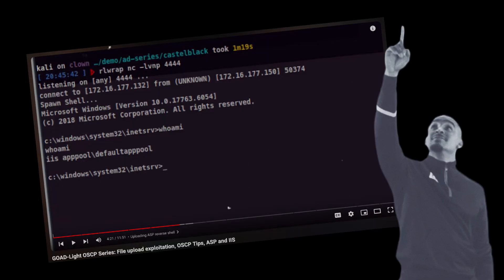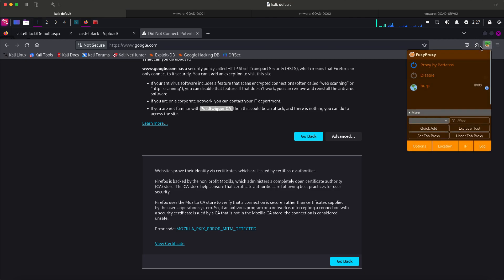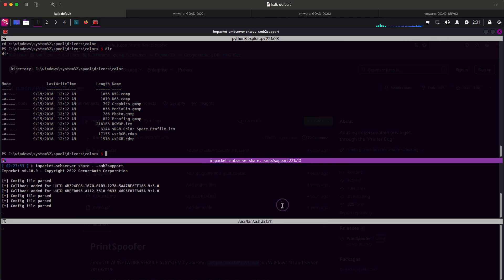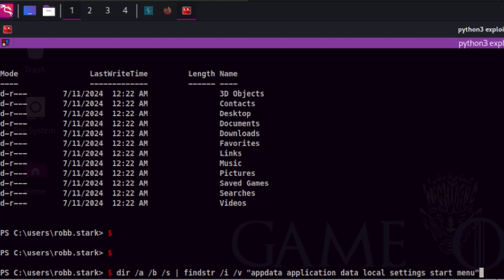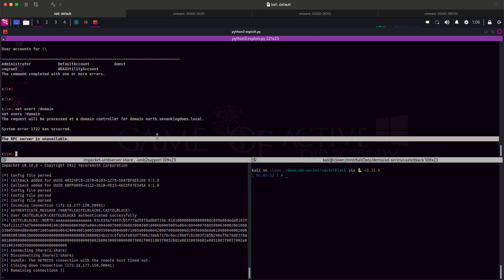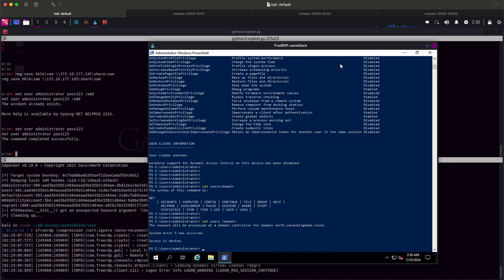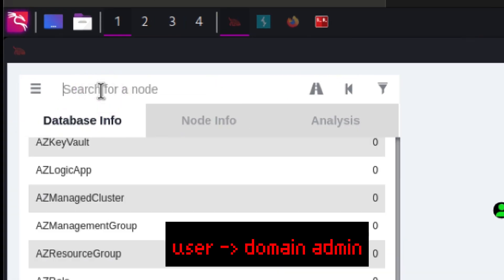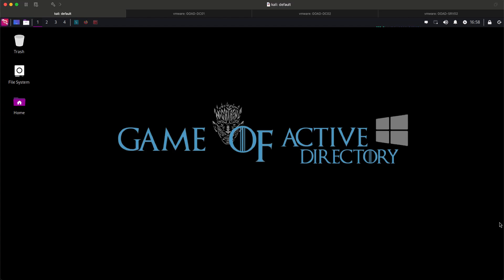GOAD-Light OSCP Series: Token Impersonation, Post Exploitation, and Bloodhound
Welcome top part 4 of the series!

In this video, we will escalate our way to local admin in castle black and perform thorough post exploitation.

// Chapters

0:00 - Intro
0:51 - First thing to do when popping a shell
1:21 - Token impersonation
4:38 - OSCP TIP: Doing post exploitation effectively
6:13 - OSCP TIP: Think and act fast
7:30 - OSCP TIP: Alternative way of cracking NTLM hash
8:18 - OSCP TIP: Trying alternatives when one doesn't work
8:50 - OSCP TIP: Easy way to hunt for user credentials
9:20 - Bloodhound basics

// Links